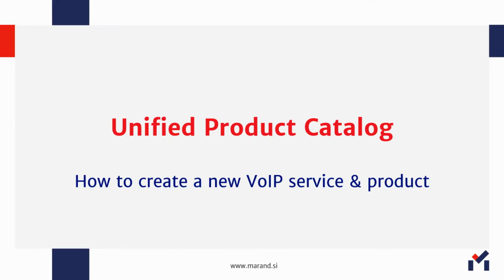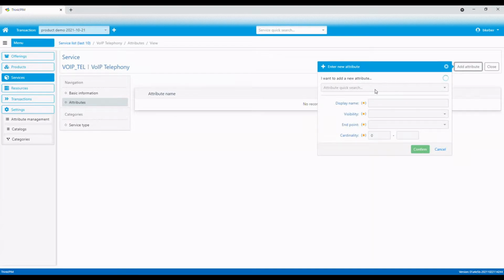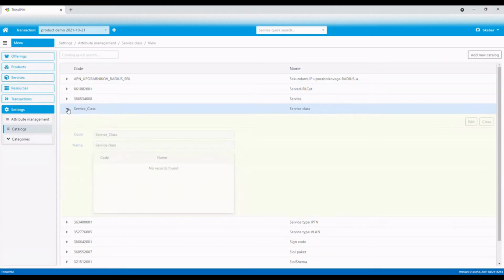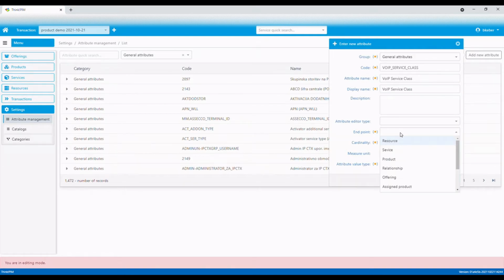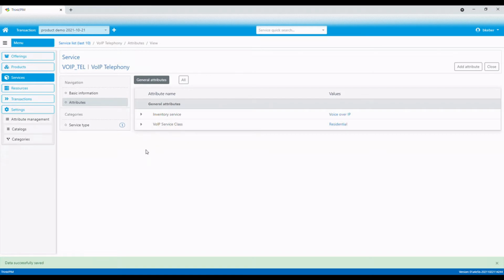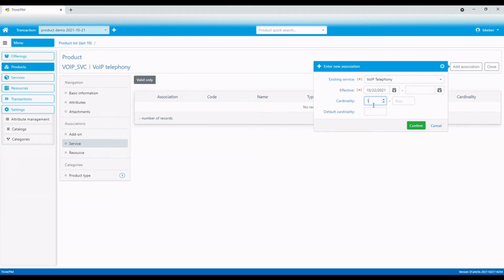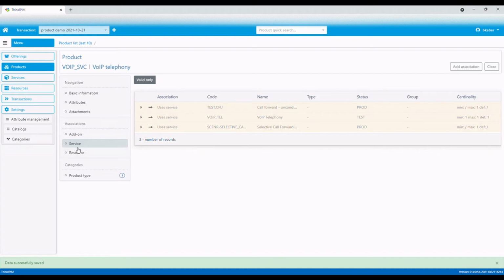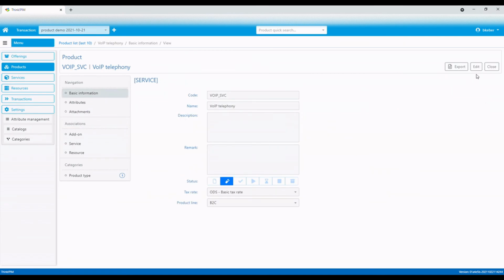How to create a new service in Unified Product Catalog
In this product demo, we will show you how to create a new service and a new product specification in Marand's Unified Product Catalog.

For demonstration purposes, we are going to create a new VoIP service specification and associate it with a new telephony product specification.

We are going to show you how to define service characteristics and how to associate product specifications with underlying technical services.

This video includes:
0:00 - Intro
0:17 - Create a new service specification
0:55 - Add attribute/characteristic to service specification
1:14 - Set service characteristic value
1:25 - Define service category
1:38 - Create a new catalog
2:02 - Add catalog values
2:29 - Add a new attribute
3:26 - Add the new attribute to service specification
3:48 - Set attribute value
4:04 - Create a new product specification
4:40 - Associate product specification with underlying technical service
5:07 - Associate product specification with an optional add-on service
5:41 - Associate product specification with resources
6:35 - Product visualization
6:45 - Set product status